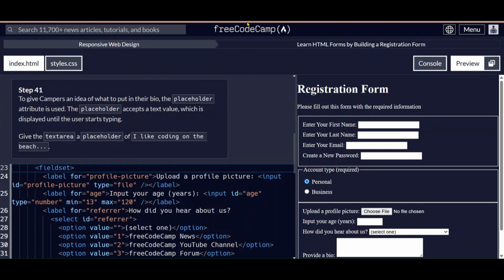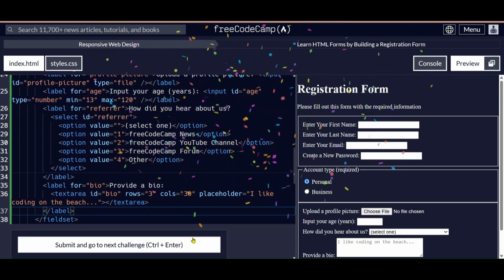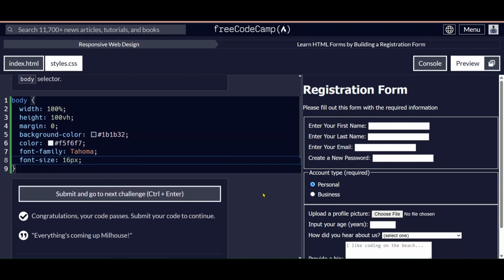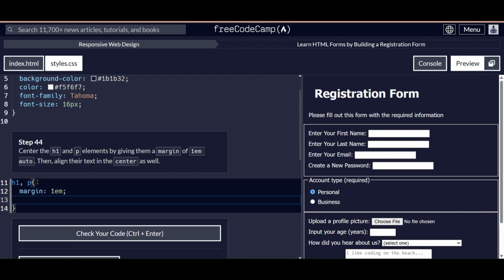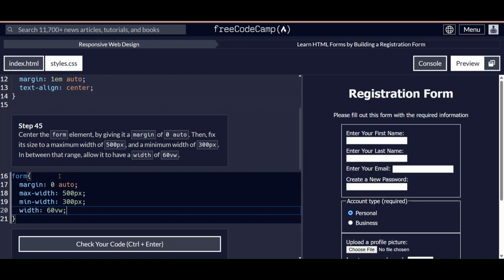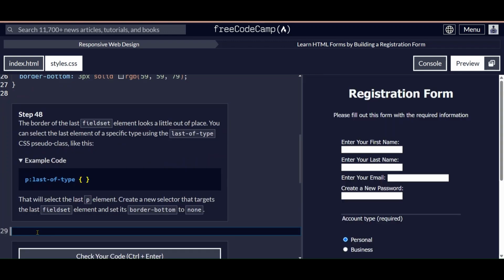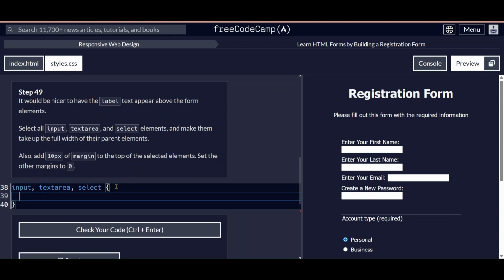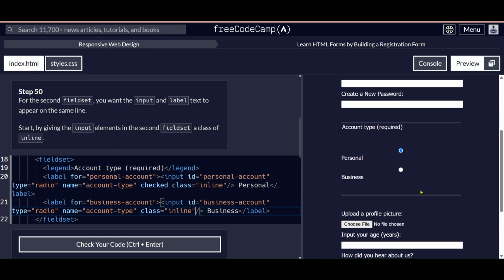FreeCodeCamp - Responsive Web Design(CH-4) (Steps 41-50) || Learn With Elixiee